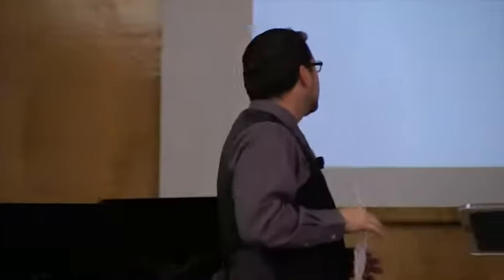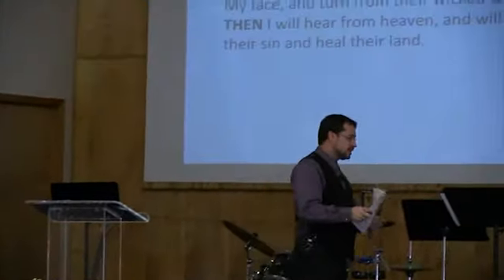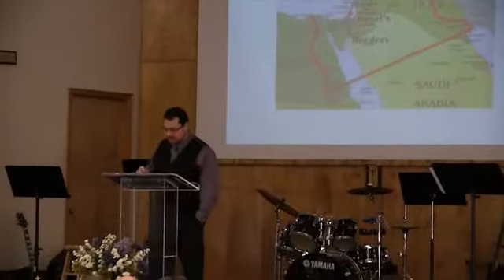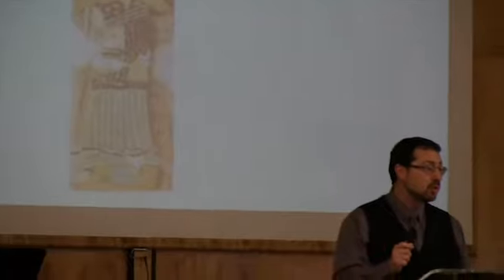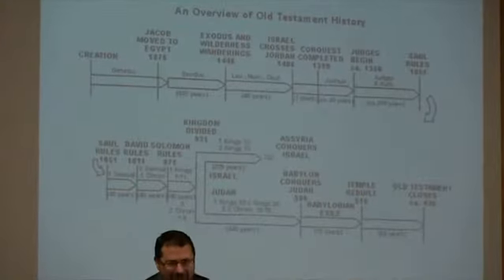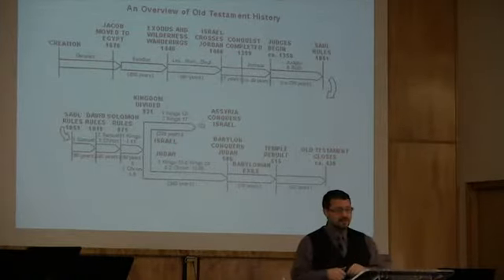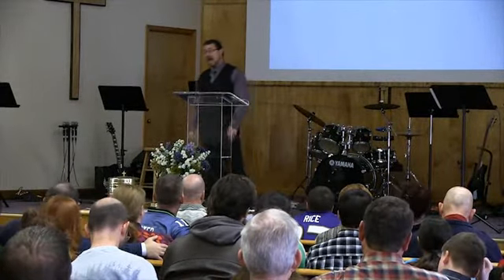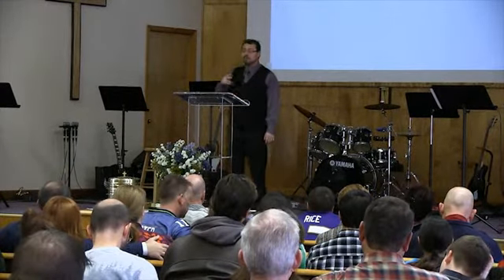2013-01-06 Will God See Us? - Samuel Series Begins (Pastor Rob McNutt)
1 Samuel 1:1-11
Before we start the new year with a new book, let's take a look at how God deals with nations...

Conditional Covenants:
2 Chronicles 7:14 14 IF My people who are called by My name will humble themselves, and pray and seek My face, and turn from their wicked ways, THEN I will hear from heaven, and will forgive their sin and heal their land.

Unconditional Covenants:
Genesis 12:1-3 "The LORD had said to Abram, 'Leave your country, your people and your father's household and go to the land I will show you. I will make you into a great nation and I will bless you; I will make your name great, and you will be a blessing. I will bless those who bless you, and whoever curses you I will curse; and all peoples on earth will be blessed through you."

Genesis 15:18-21 "On that day the LORD made a covenant with Abram and said, 'To your descendants I give this land, from the river of Egypt to the great river, the Euphrates"

Genesis 22:17 "Blessing I will bless you, and multiplying I will multiply your descendants as the stars of the heaven and as the sand which is on the seashore"
Three promises:

Seed (Worldwide spread of Abrahams Seed)
and a Great Blessing (The nations have been blessed)
Land (already fulfilled?) Does Israel spread "from the river of Egypt to the great river, the Euphrates"? Not quite yet! And the devil tries every possible method to stop them from reaching that promise's fulfillment.

Fact: The bible tells the truth about the history of the hebrew people.
Fact: God is watching over His people, even in times of rebellion...
Judges 21:25  In those days there was no king in Israel; everyone did what was right in his own eyes.

Samuel Was unique, holding all three roles of
Priest,
Prophet (God spoke directly to Samuel) and
Judge (official ruler over Israel).

We're now in 1100 B.C. in our studies The people lived in a time that appears very similiar to our times. (everyone does what is right in his own eyes). The restoration of a nation always starts with the individual like the one described in 2 Chronicles 16:9...  For the eyes of the LORD run to and fro throughout the whole earth, to show Himself strong on behalf of those whose heart is loyal to Him.

A note about how israel's revelation of God came about. Although some of the leaders of the day were married to more than one wife, God's Word *today* about polygamy is clear: Matthew 19:5-6 'For this reason a man shall leave his father and mother and be joined to his wife, and the two shall become one flesh'? 6 So then, they are no longer two but one flesh. Therefore what God has joined together, let not man separate."
A note about same-sex marriage: Regardless of the new Maryland law allowing same-sex marriage, this church does not change its stand about this practice,a and will never condone it. But at *that* time, God's progressive revelation wasn't quite complete, so that's why we sometimes see occurances like multiple wives, before God's express prohibition against polygamy.